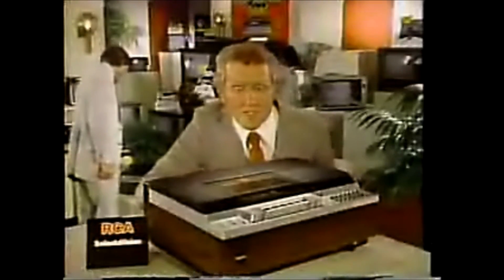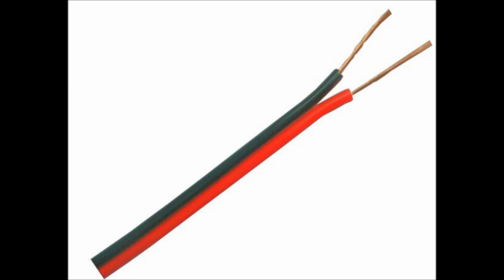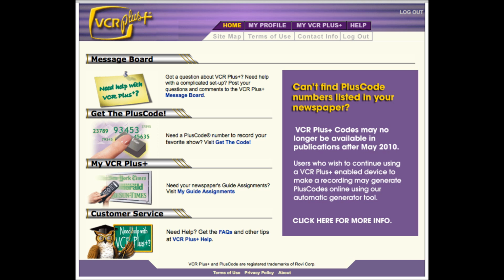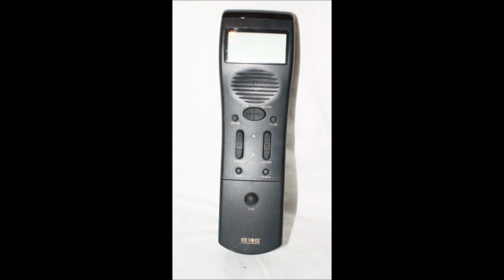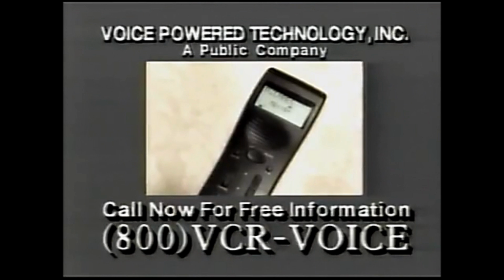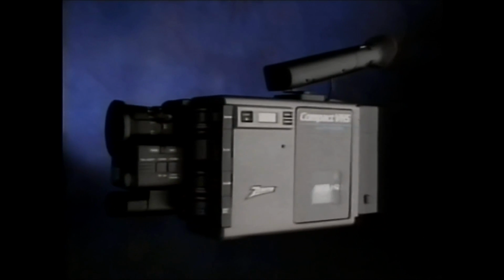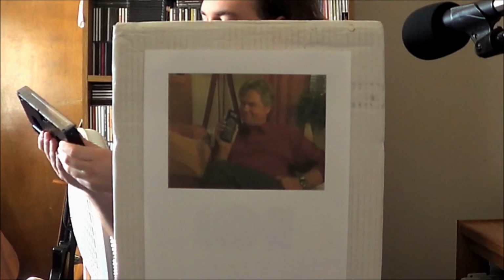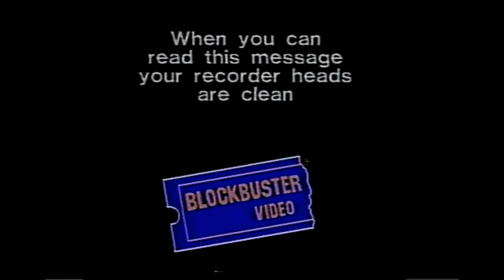Oddity Archive: Episode 87 – VCR Ephemera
VCR Ephemera, or, Oddity Archive for beginners.